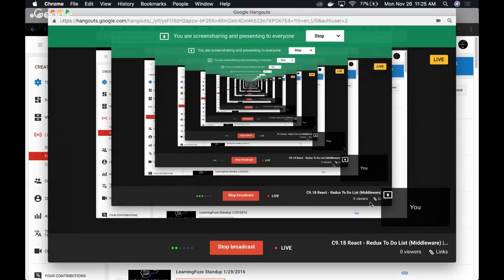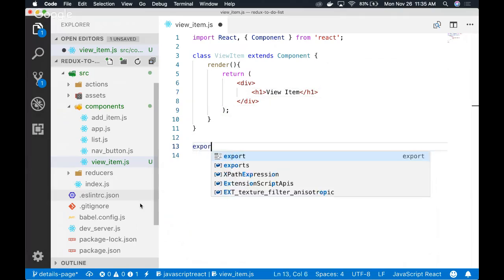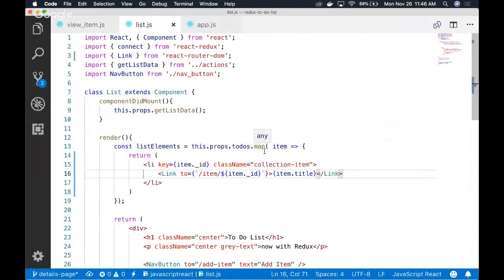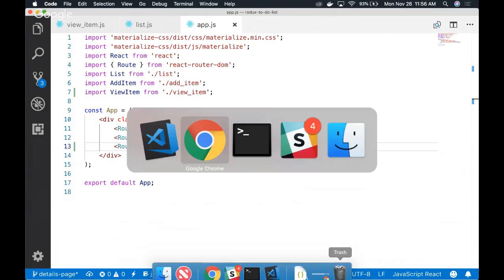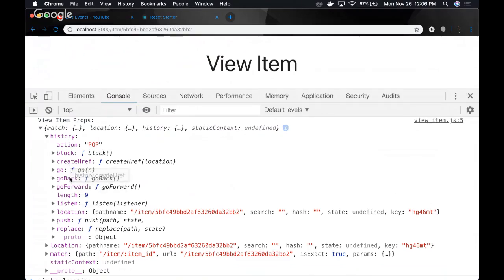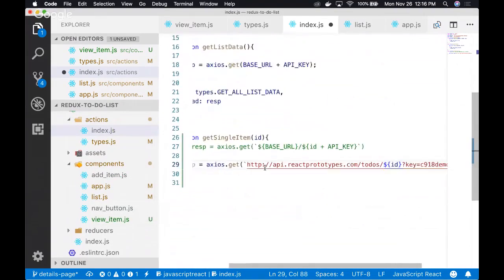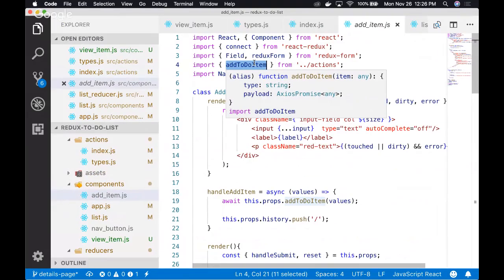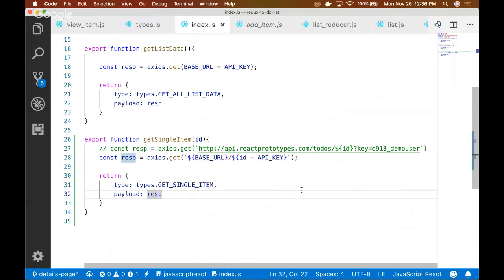C9.18 React - Redux To Do List (Middleware) | pt-7